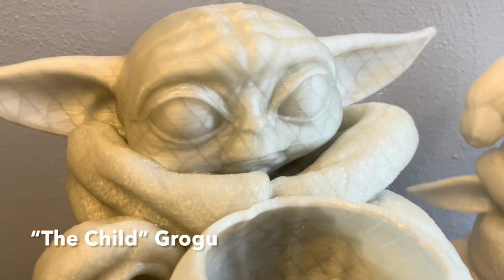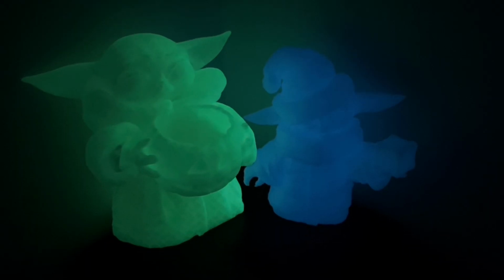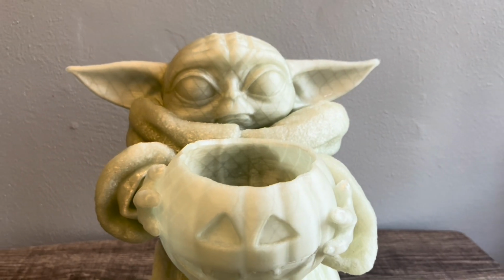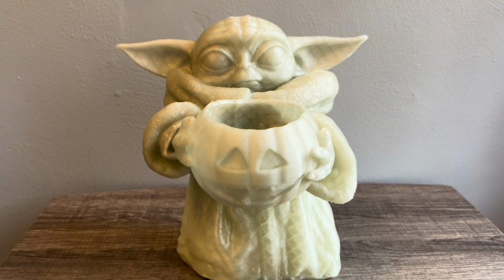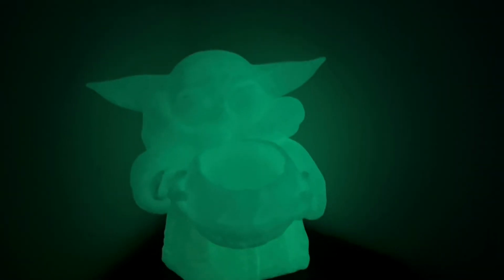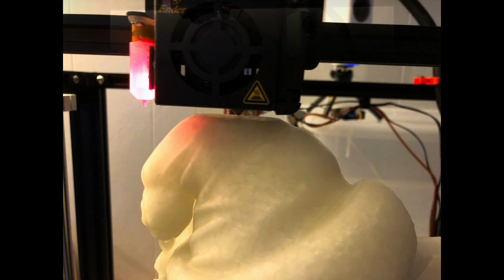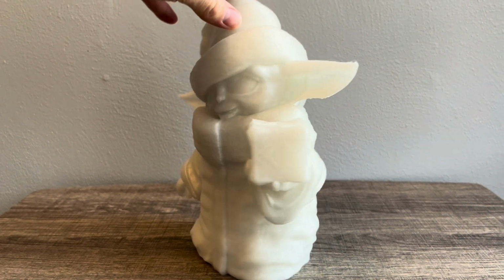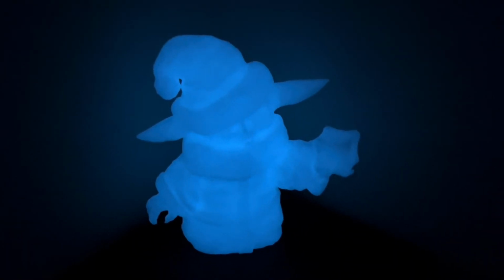Baby Yoda's Holiday Force Ghosts: 3D Printed Wonders!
Force ghost holiday versions of Grogu 3D printed with glow in the dark filament. My family and I are Star Wars fans and these models were fun to make back in fall 2020 before season 2 of The Mandalorian. My kids enjoyed adding these to our holiday decorations. I took pictures while they were printing, but I wasn't taking many videos or timelapse of prints back then. May the force be with you.

Contents:
00:00 - Introduction
00:37 - 'Making of' Halloween Grogu slideshow
01:33 - Trick or Treat Grogu
02:38 - Holocron Cheer Santa Grogu
03:21 - May the force be with you

Ender5-Plus
Geeetech PLA (Glow in the Dark Green)
Geeetech PLA (Glow in the Dark Blue)